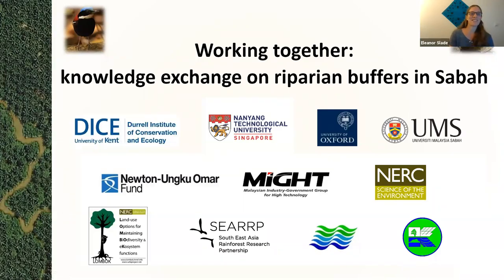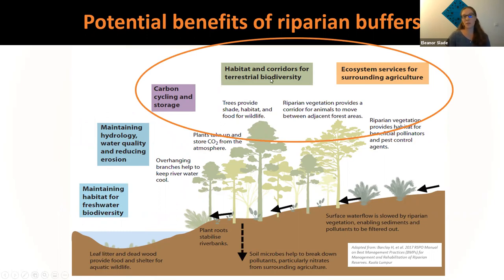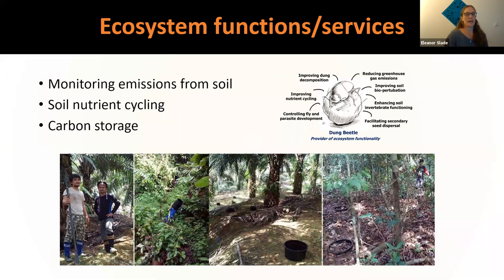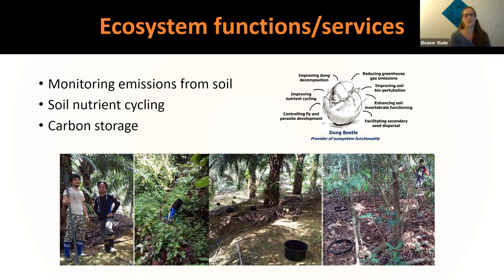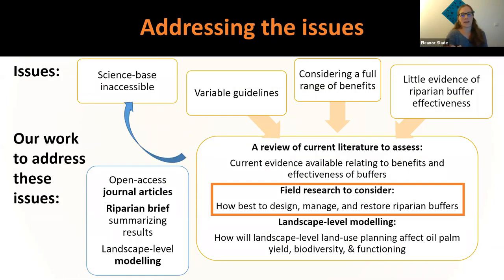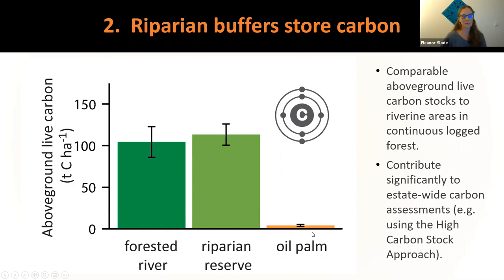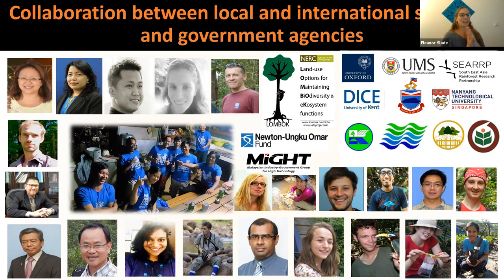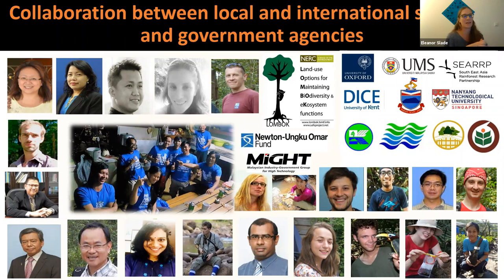Working Together: Knowledge Exchange on Riparian Buffers in Sabah | Dr. Eleanor Slade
Stakeholder Workshop on Riparian Buffers in Sabah

Working Together: Knowledge Exchange on Riparian Buffers in Sabah

Presented by Dr. Eleanor Slade